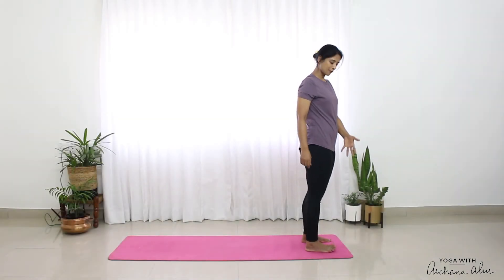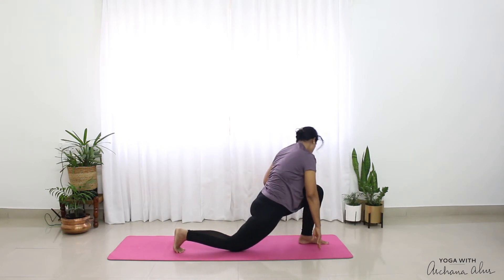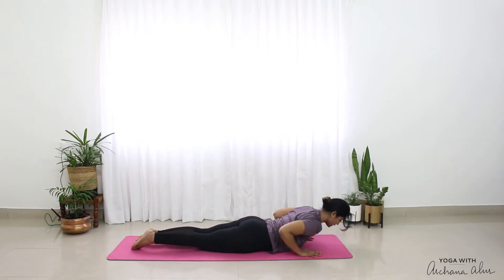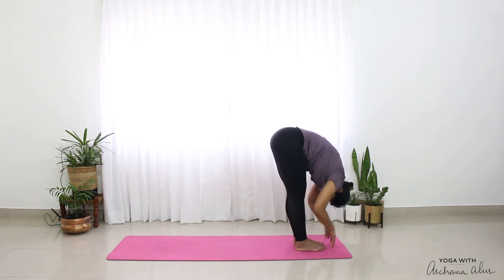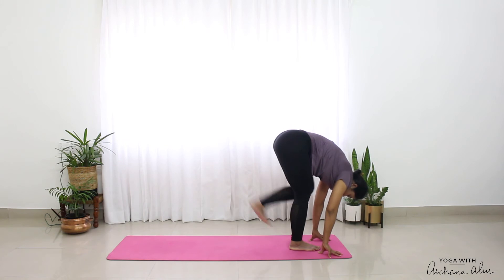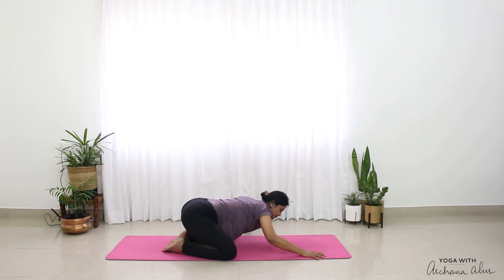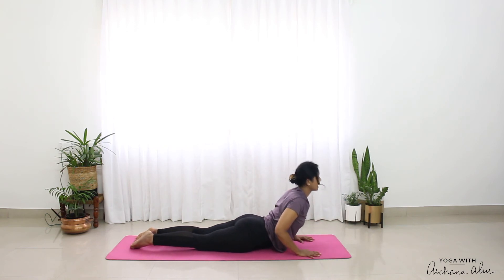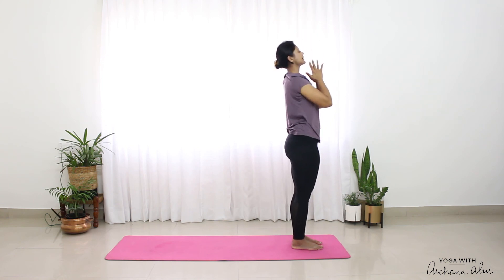Suryanamaskara As A Warm-up | Yoga With Archana Alur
In todays practice we will be doing Suryanamaskaras, which can be done as warm-ups before any form of exercise, asana practice or
even before going for a run. You can't go wrong with Suryanamaskara. Its so beautifully designed that it not only can be done as a warm-up
or a cool down, but also as an routine to increase strength and/or flexibility and/or even as a cardio workout. It all depends on how it is done.

About Me:
I’m a Yoga teacher, Physiotherapist and a fitness enthusiast with 15+ years of experience in the field of health and wellness. Currently I conduct yoga classes online.

Credits:
Video editing: Hruday
Support: Nakshatra